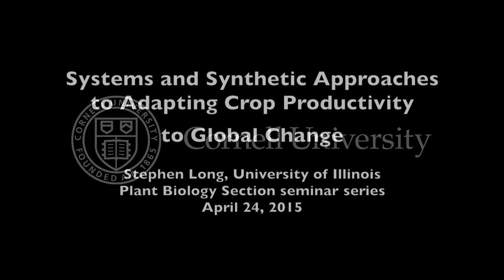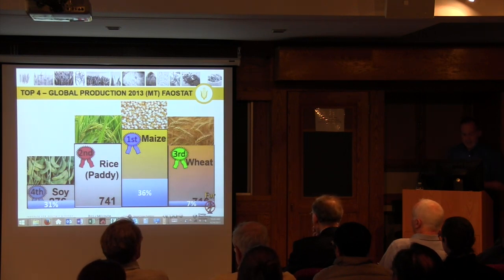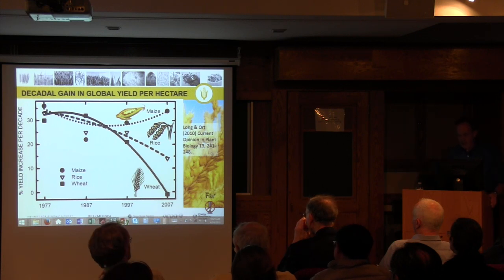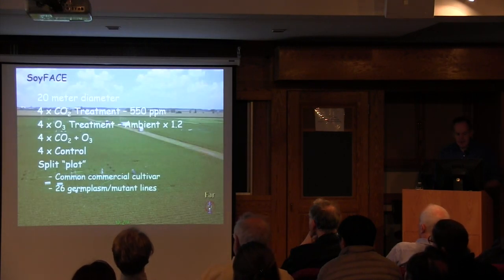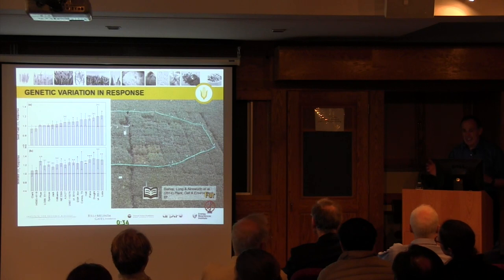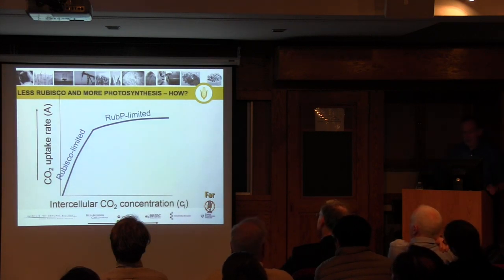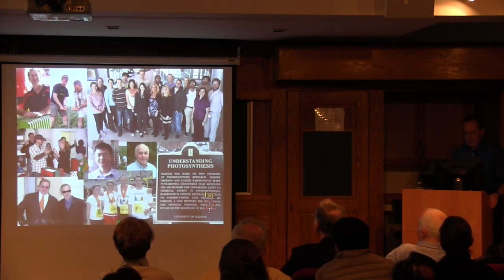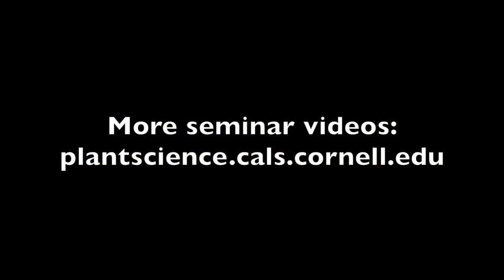Systems and Synthetic Approaches to Adapting Crop Productivity to Global Change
Stephen Long, University of Illinois